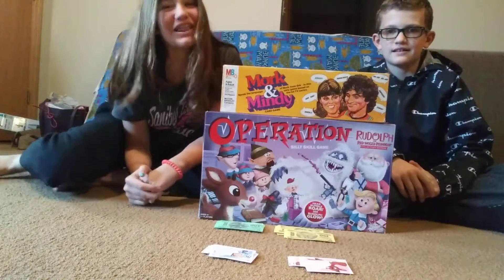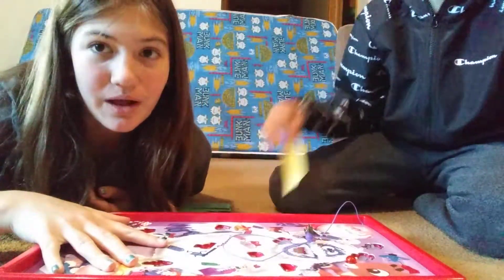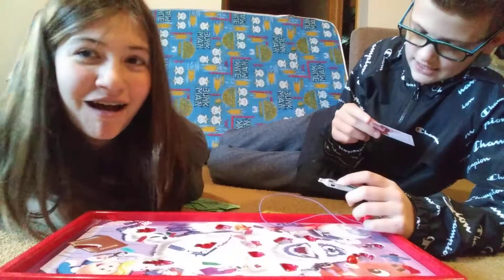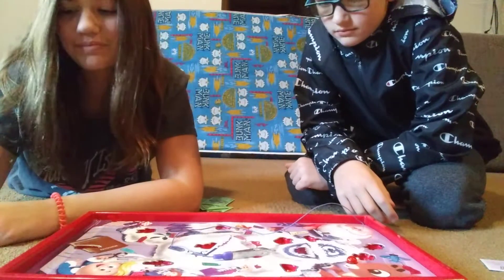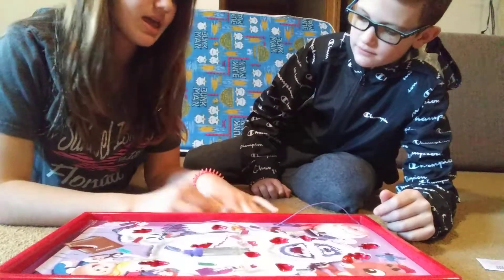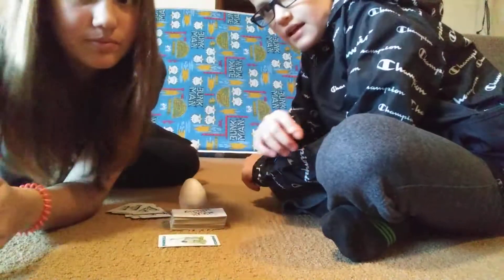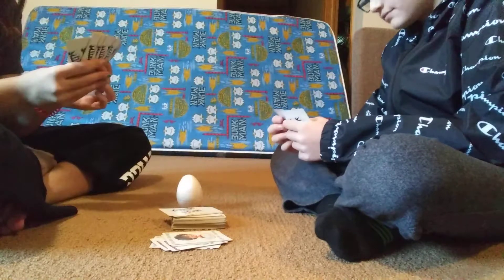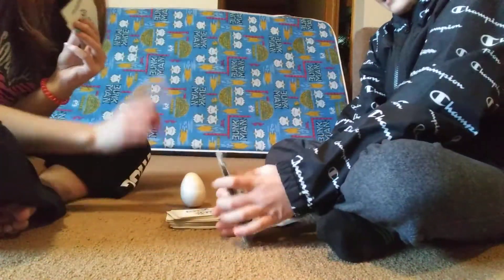Game review on some old games!